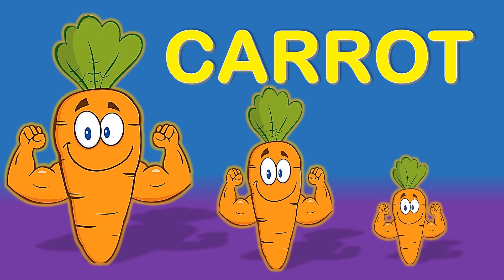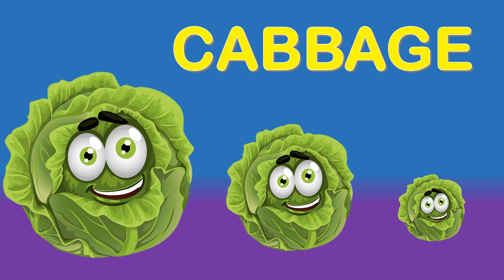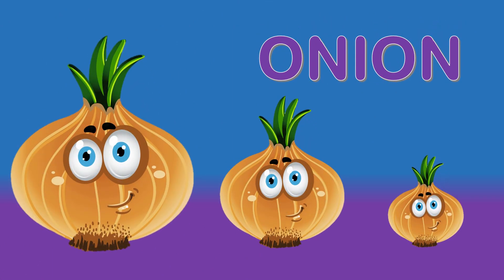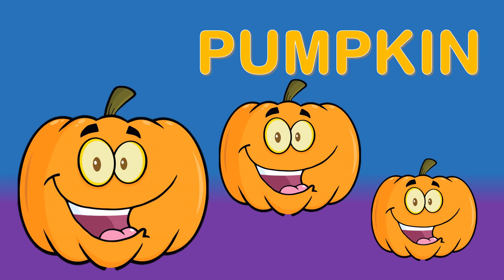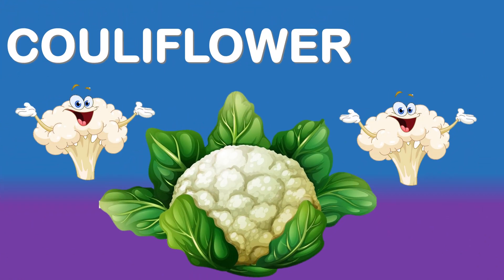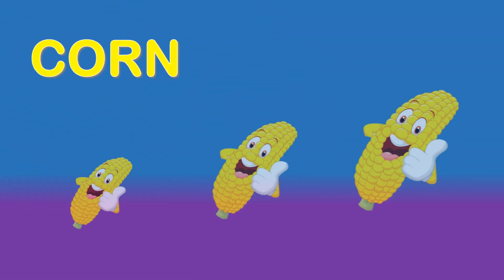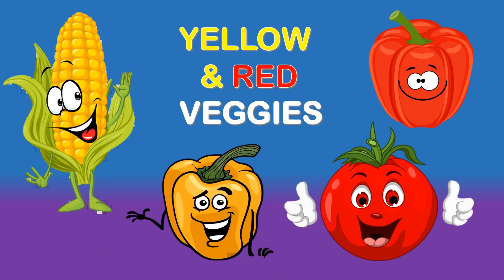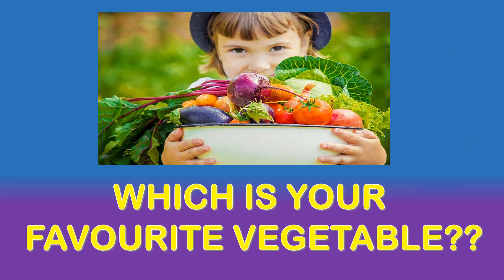# vegetable Learn Vegetable Names with Spellings | Nursery | Phonics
Teach kids about vegetables in a fun and easy to read.
This Video is for kids, toddlers, and preschoolers to learn vegetable Names in english